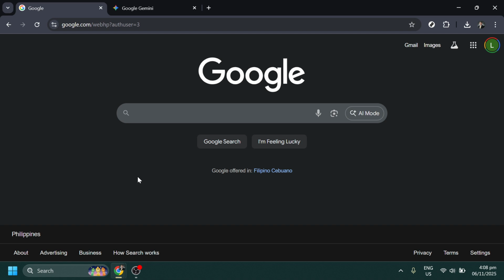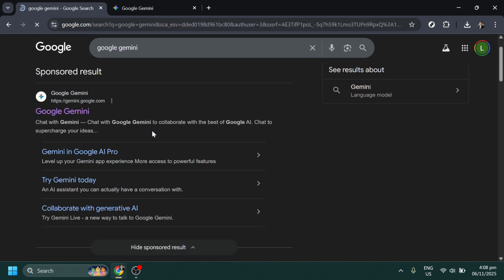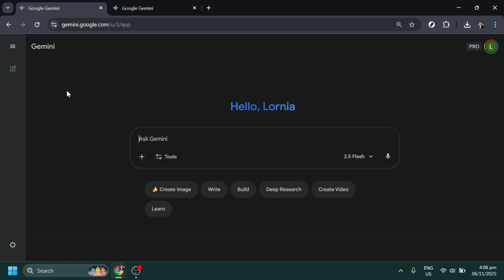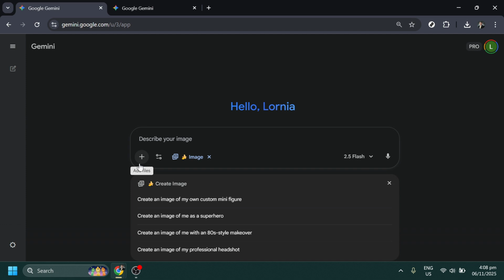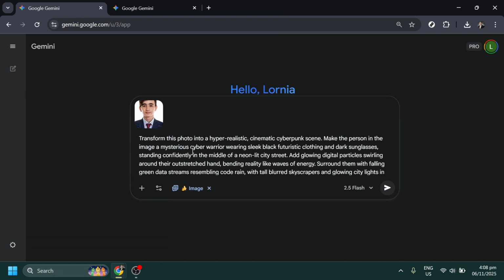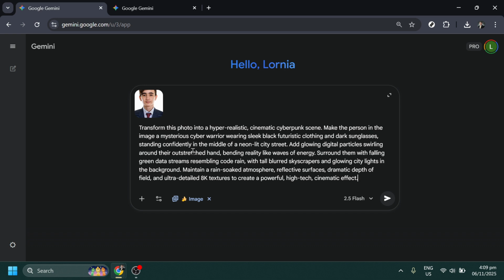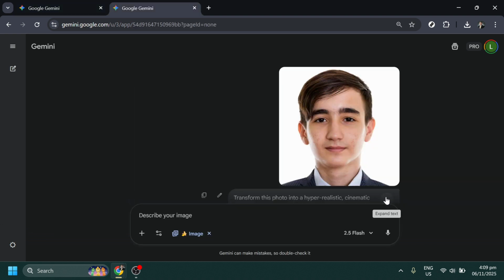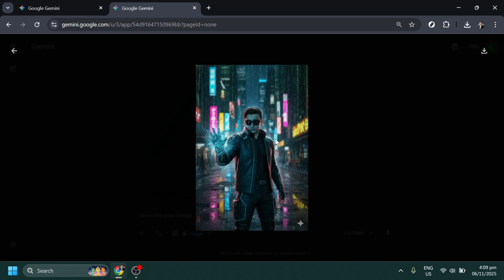How to Create Images Using Gemini 2025 | Digital Ascendancy (Amazing Results)